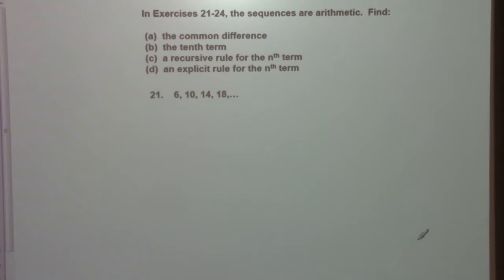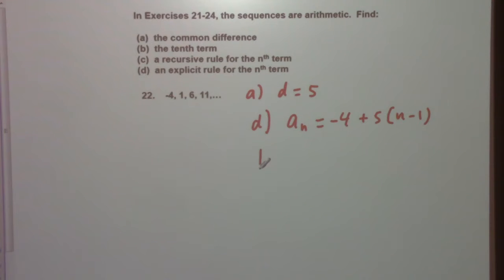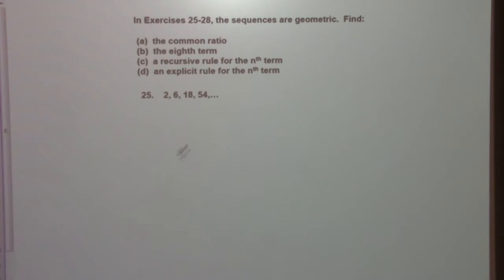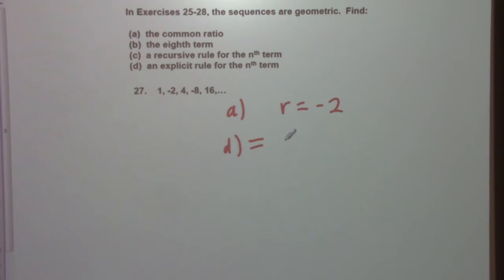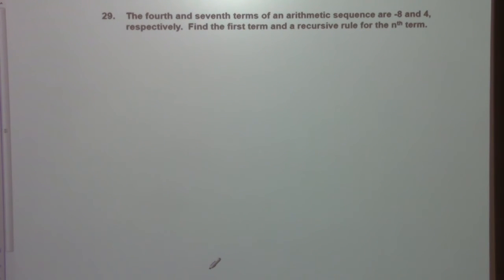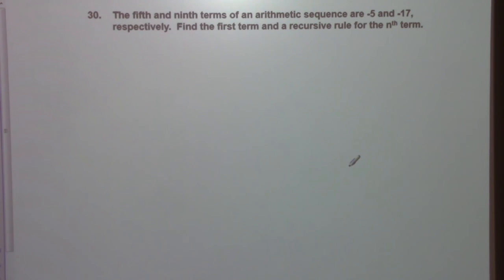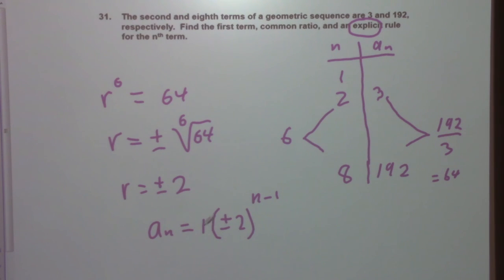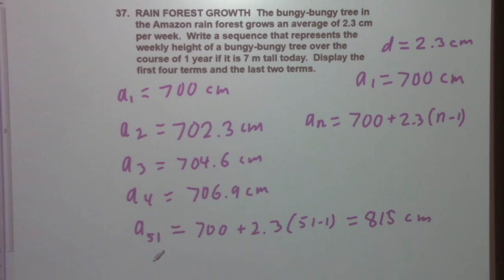Precalculus Class 12/9/20 Chapter 9.4 Exercises 21-32 Arithmetic and Geometric Sequences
Today we worked on arithmetic and geometric sequences including how find explicit formulas for sequences.  We discussed common differences and common ratios.